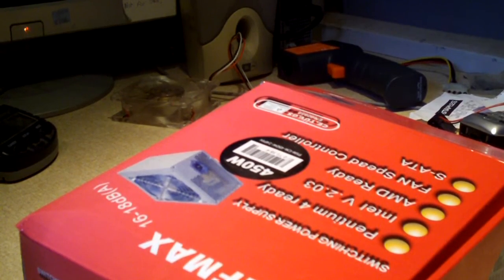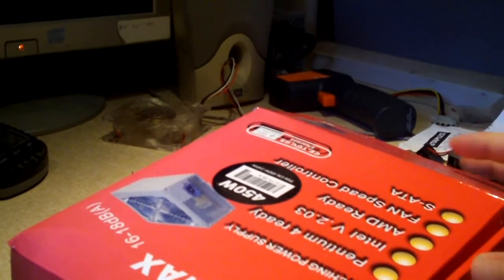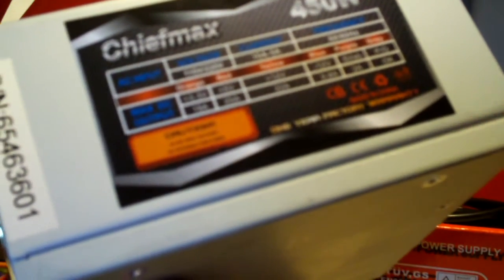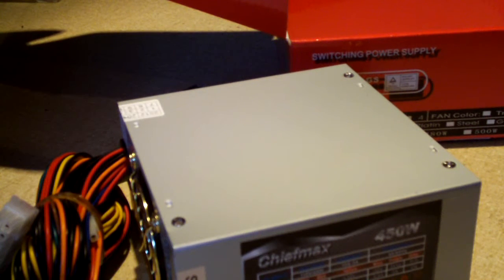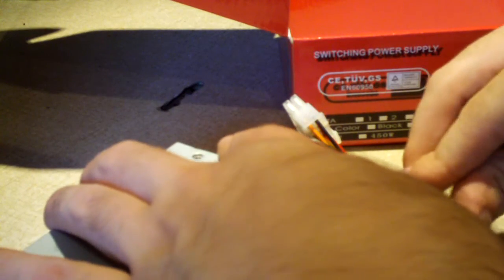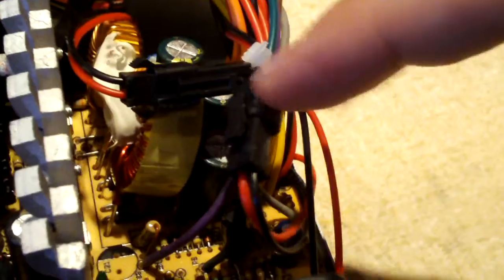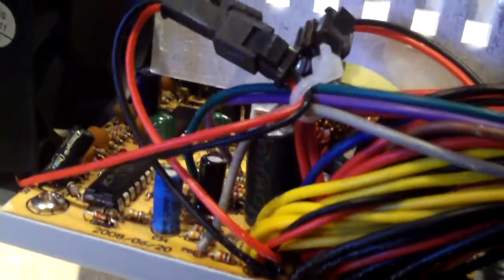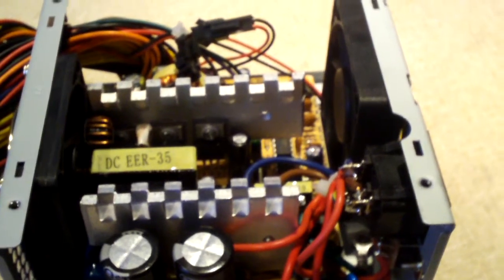Look inside a new ChiefMax 450W SFX power supply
The TiViBox was in quick need of a new power supply since the old one was butting out below-spec voltage on the 12V rail, causing the TV storage drive to intermittently quickly cycle off and back on. I chose this cheap unit since it was all the local shop had and I needed the system back up same-day. Before it goes into service, it's going to need some work done before it becomes "Cube Computer" certified.